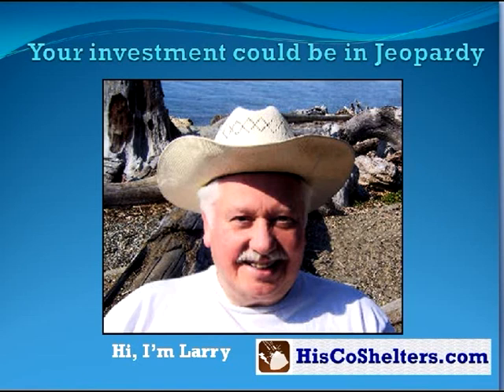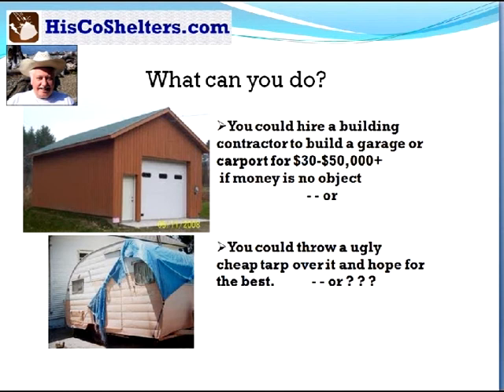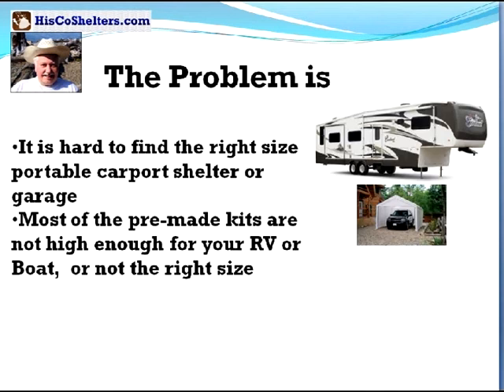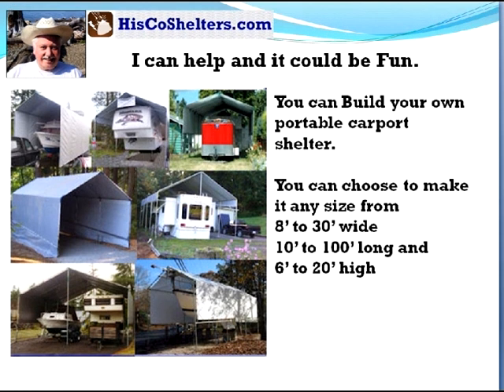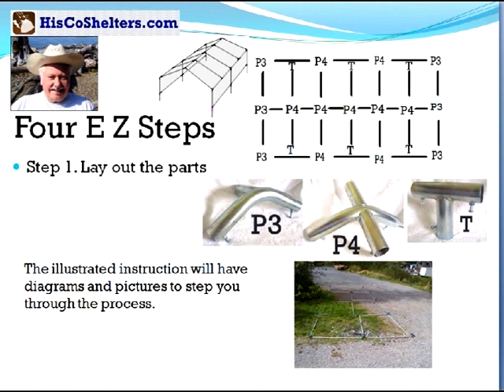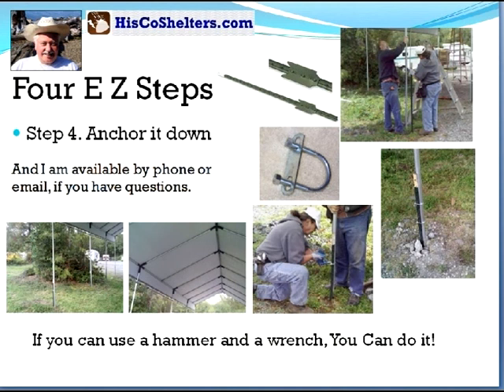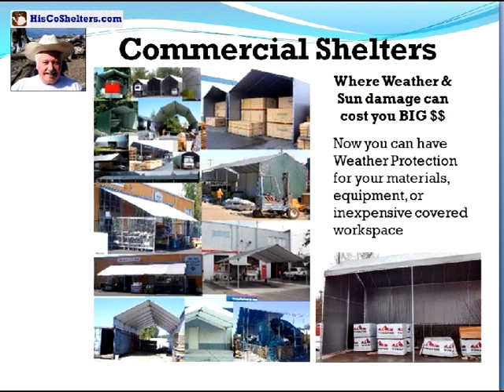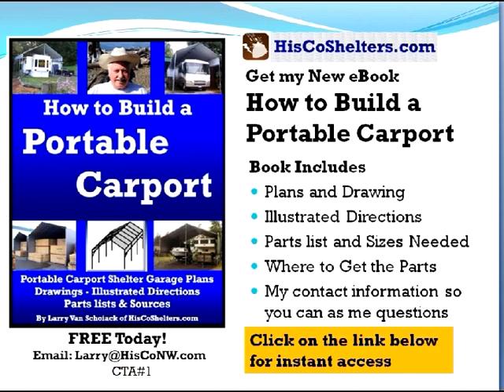How to Build a Portable Carport (eBook Free Today) for RV, Motorhome, Boat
*** How to Build a Portable Carport eBook (Free Today) **
With Plans, Drawings, Illustrated Directions, Parts List and Sources for Materials

eBook Includes
* Step-by-step instructions
* Many pictures
* Portable Carport Plans
* Drawings
* Parts Lists
* Material Sources

• 1 - Can I build a Carport?
• 2 - What do I get and where do I put it?
• 3 - How do I prepare the site for my Carport?
• 4 - What Structural Materials do I use?
• 5 - What Roof Style and Slope should I use?
• 6 - What Do I Use To Cover The Frame?
• 7 - How Do I Put It All Together?
• 8 - How Do I Put The Cover On The Frame?
• 9 - How Do I Anchor down My Carport?
• 10 - What are the sizes of Pipe I Need?
• 11 - How Can I Build a Carport 12'-20' Long.
• 12 - How Can I Build a Carport 22'-30' Long.
• 13 - How Can I Build a Carport 32'-40' Long.
• 14 - How Can I Build a Carport 42'-50' Long.
• 15 - How Can I Build a Carport 52'- plus Long.
• 16 - Where Do I Get The Parts and Other Resources?